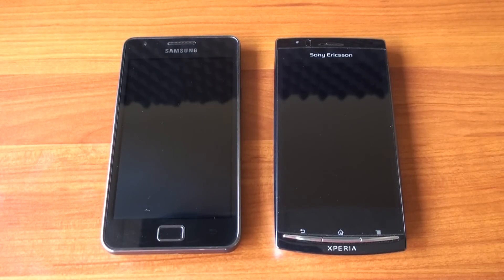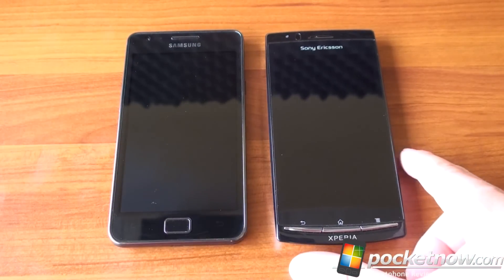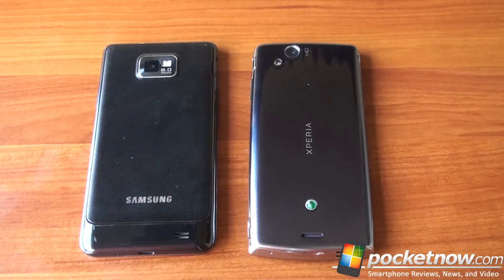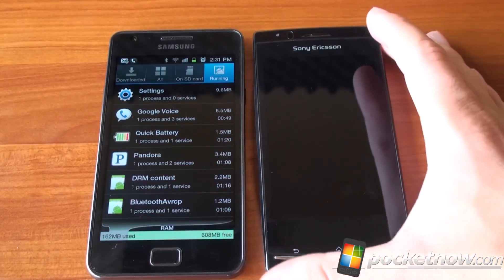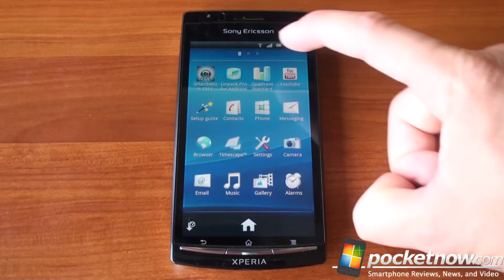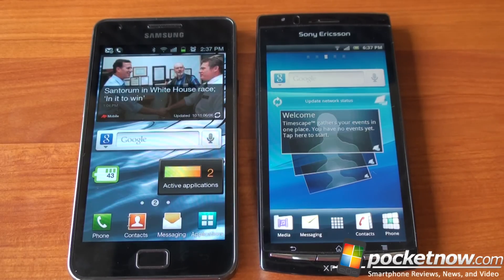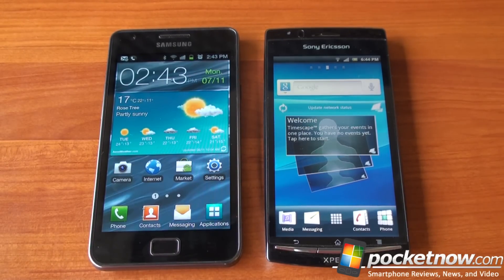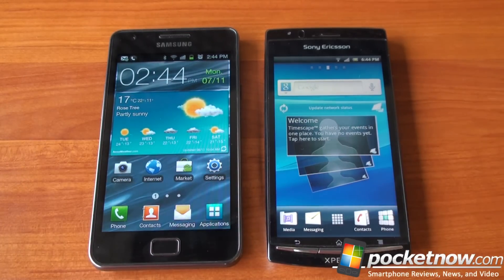Xperia Arc vs. Galaxy S 2 | Pocketnow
Both the Samsung Galaxy S 2 and the Sony Ericsson Xperia Arc are super thin and have fantastic displays. The Arc happens to be about $150 cheaper than the Galaxy S 2, making it a greater value. Both of these devices are available unlocked with the proper bands to do AT&T.

In terms of specs, the Arc uses the Qualcomm Snapdragon 1GHz CPU with 512MB of RAM. The screen is 4.2" and FWVGA 854x480 resolution. There is 1GB of storage onboard, plus you get microSD expansion. The camera on the rear takes 8MP photos and 720p video, plus there is an HDMI output.

The Galaxy S 2 has Samsung's 1.2GHz dual-core Exynos CPU with 1GB of RAM. It comes with 16GB of storage, and also has microSD expansion. The Super AMOLED Plus screen is 4.3" and WVGA resolution. The camera on the back is 8MP and can shoot video at 1080p, while the front-facing camera takes photos at 2.0MP.